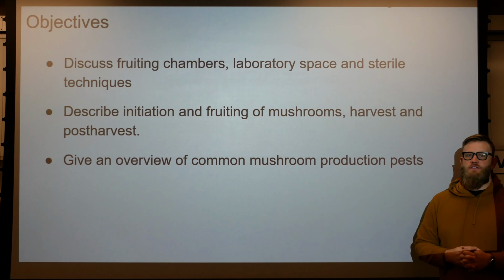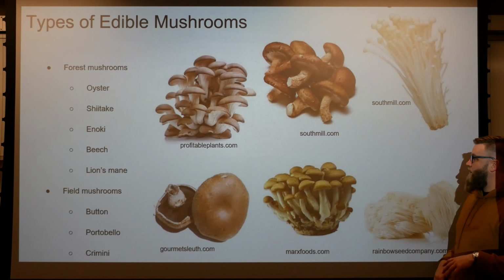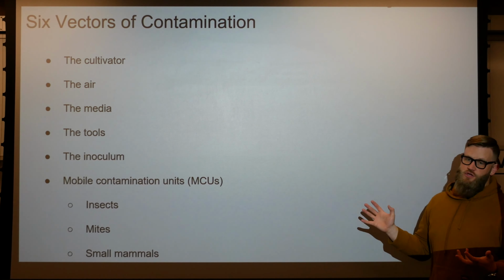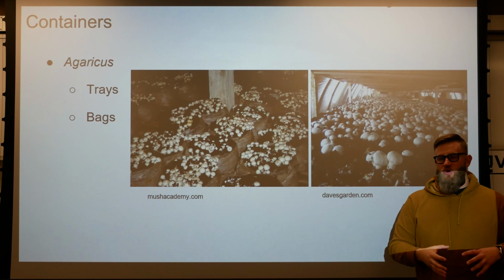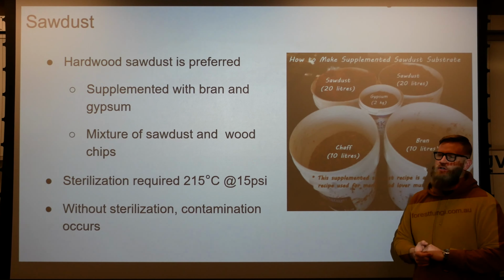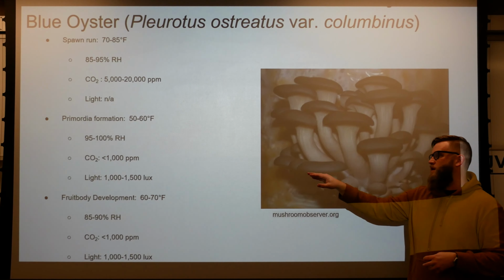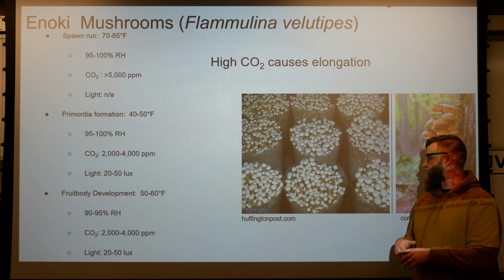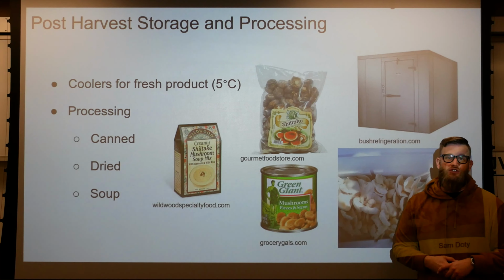Mushroom Cultivation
UVU Botany Spring 2021